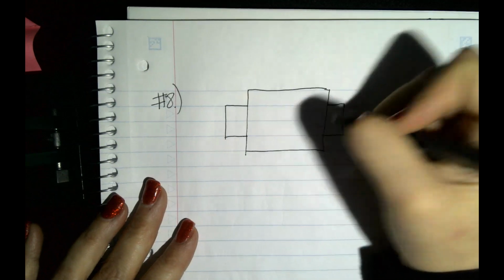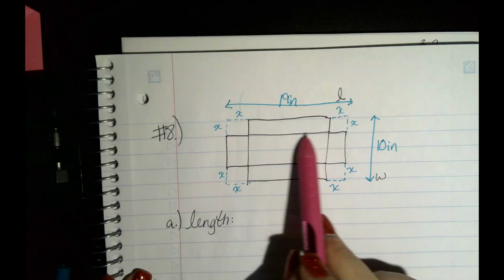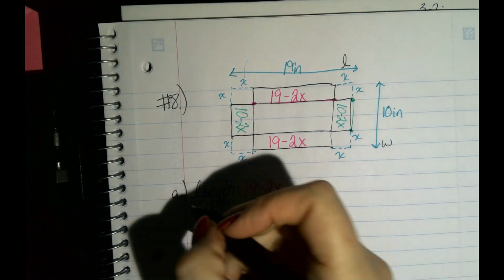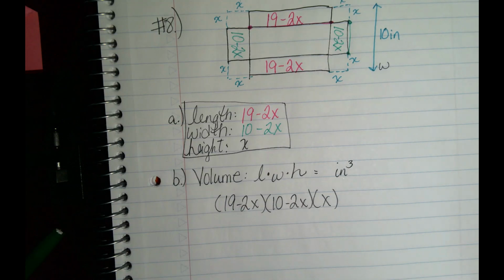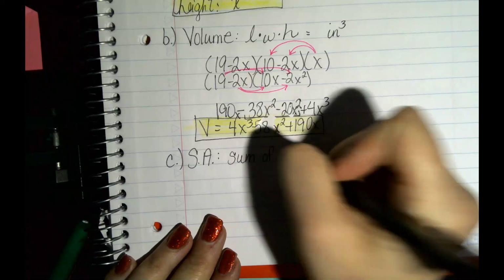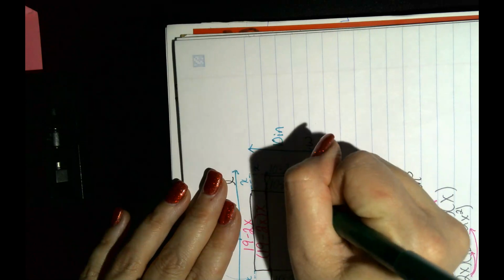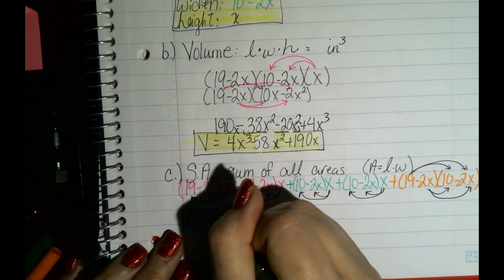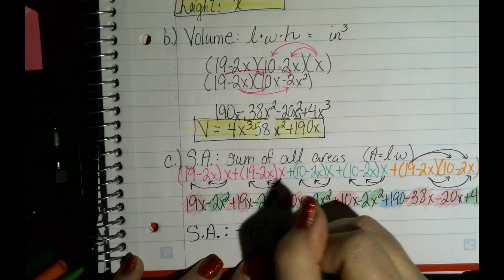3 2 #8 Helper Video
Geometry with Polynomials: Length, Width, Height, Volume, Surface Area